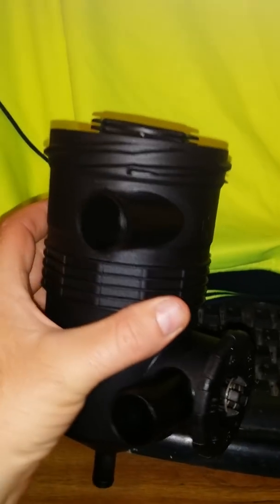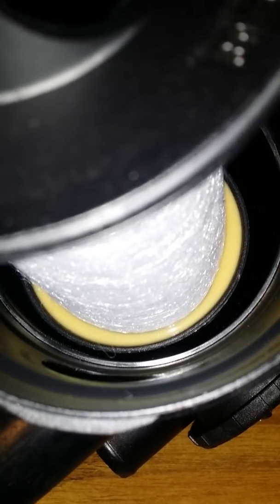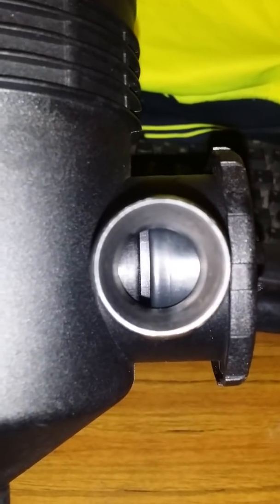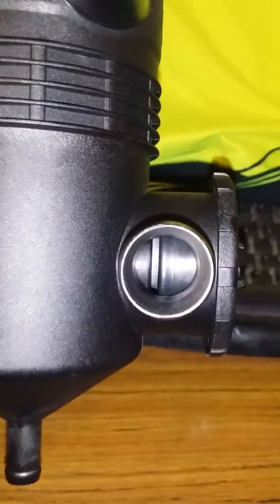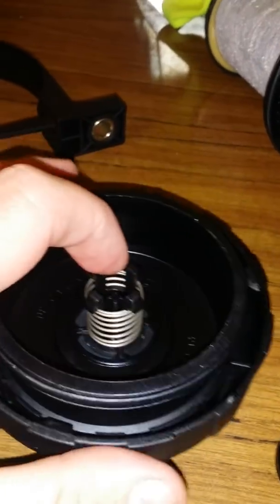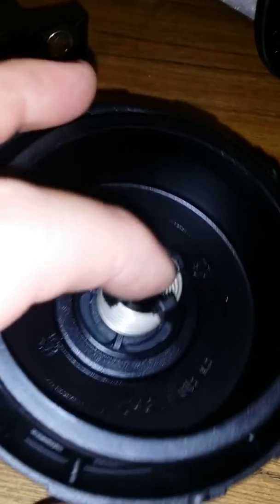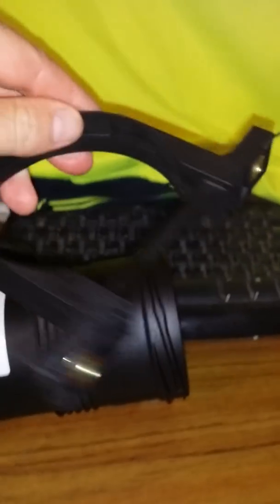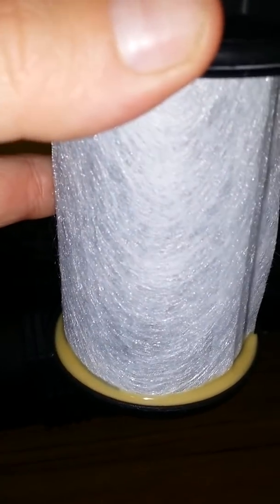What's inside the PROVENT 200 catch can.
The valve which is built into the lid is an over pressure release valve.
in case your can is full of oil or blocked...the crankcase can still release the gas pressure through the lid so your engine doesn't suffer damage.
the valve on the lower part of the can. this valve is built onto the outlet hole of the can. this valve seems to close when air is being sucked out of the outlet hole and all other holes on the can are sealed/blocked. In another video on youtube it says it is a for pressure regulation for the crankcase